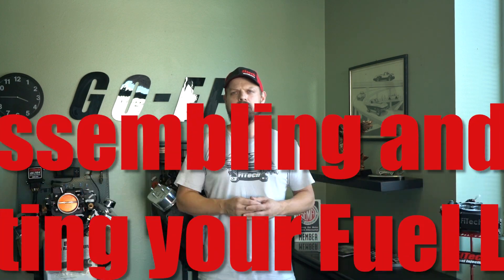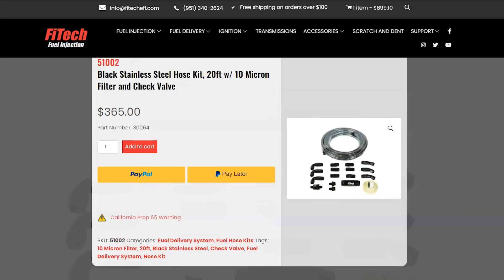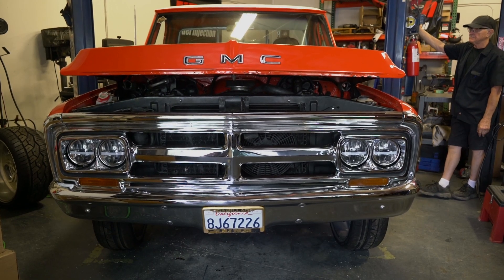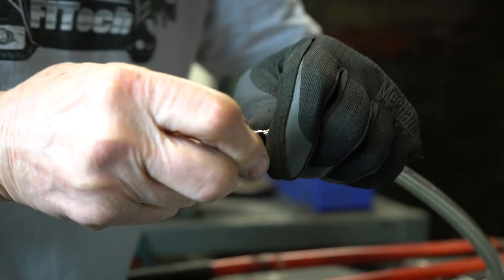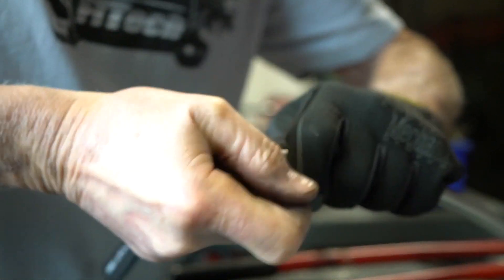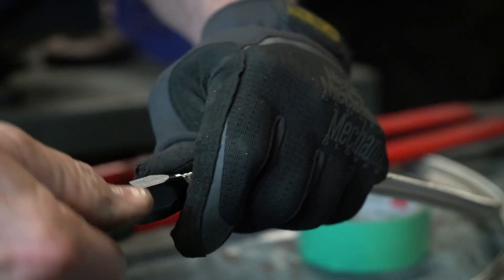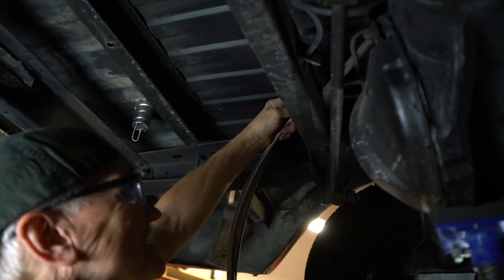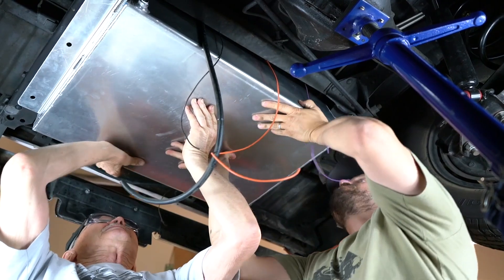Assembling and Routing Fuel Lines | Tech Tuesdays | EP34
This week on FiTech's Tech Tuesday we’re going to cover assembling and routing fuel lines for our Go Fuel In-Tank Pump Module.